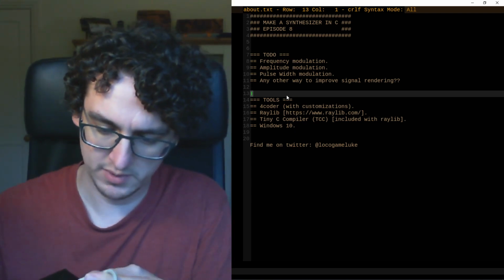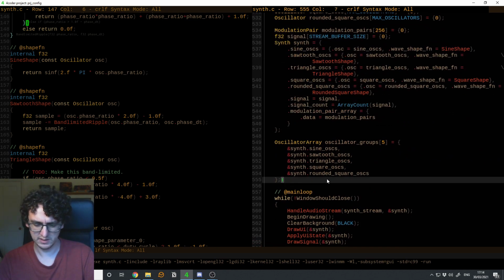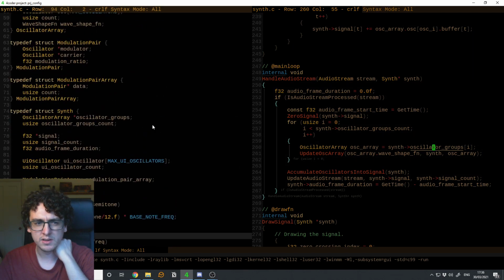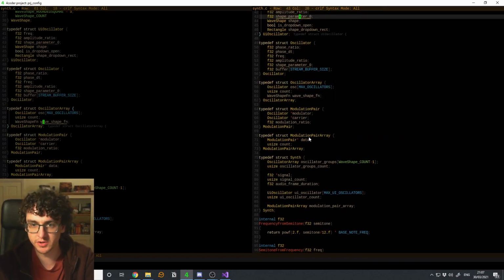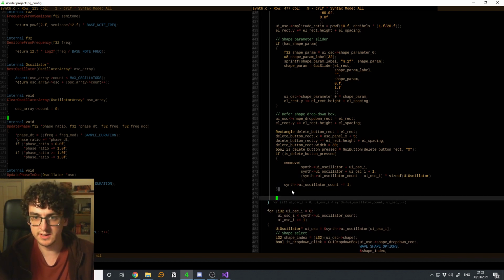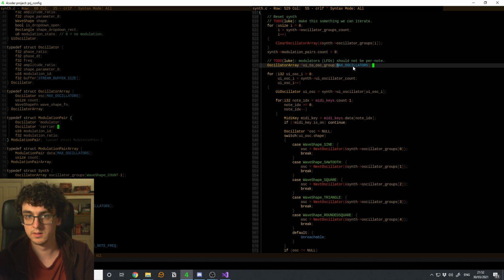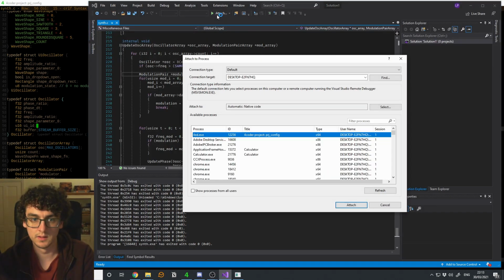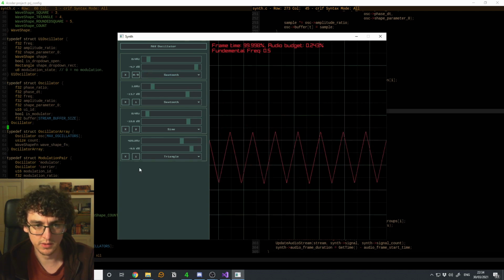Coding a Synthesizer in C (Episode #8)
A programming tutorial on how to create a synthesizer in C using Raylib. Been a while since I have got stuck into a programming project, so I'm using this opportunity to record the process. This is mostly unedited so you'll get to see me waste a lot of time debugging and making silly mistakes :)

=== TOOLS ===
== 4coder.
== Visual Studio 2019.
== Windows 10.

=== RESOURCES===
== Building a Numerically Controlled Oscillator

=== CHAPTERS ===